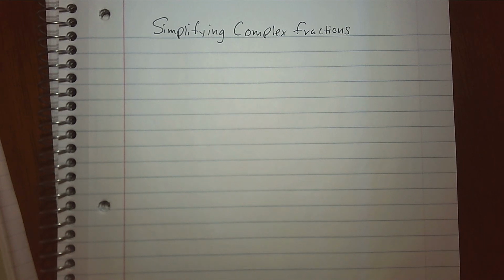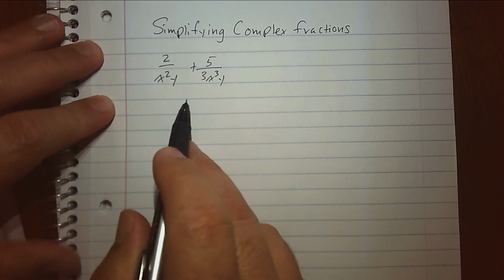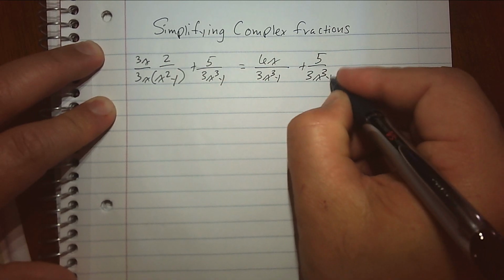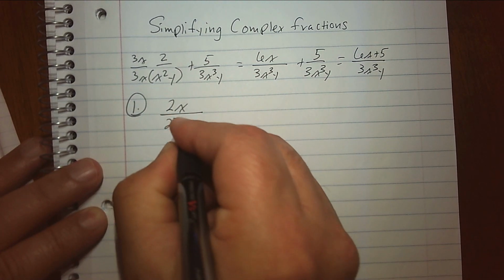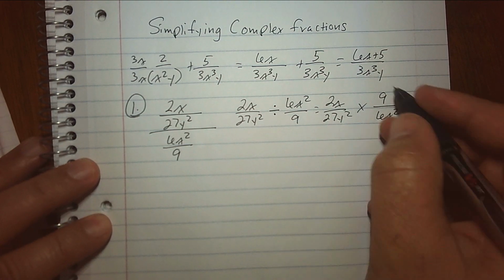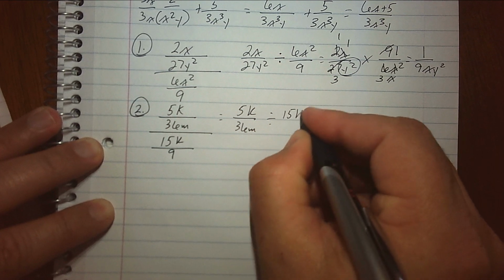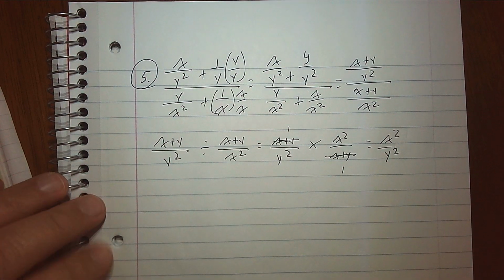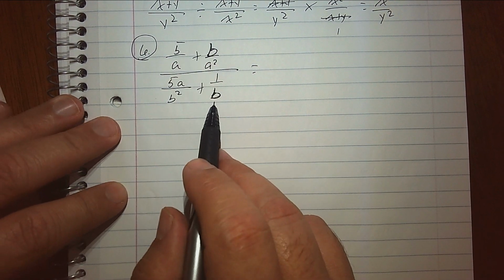MCR Simplifying Complex Fractions